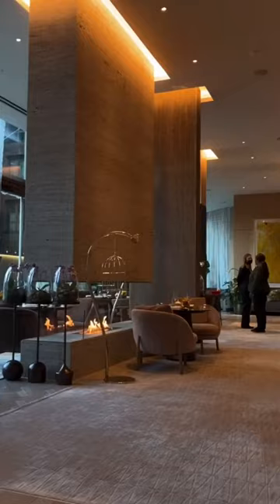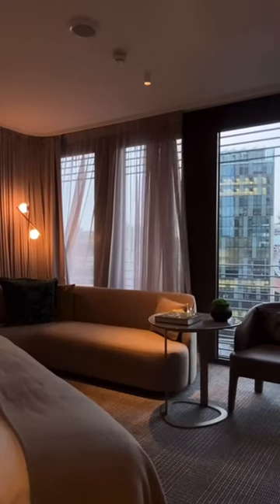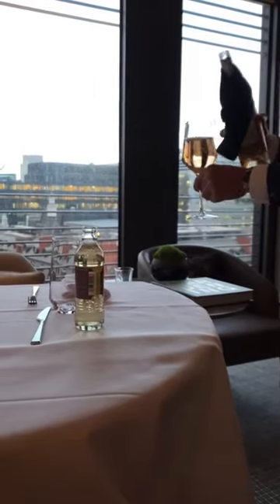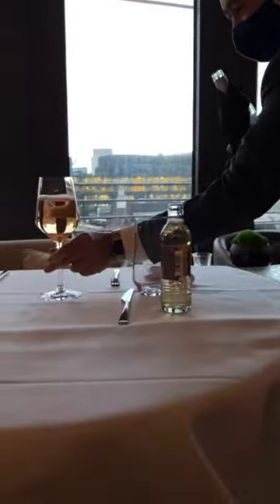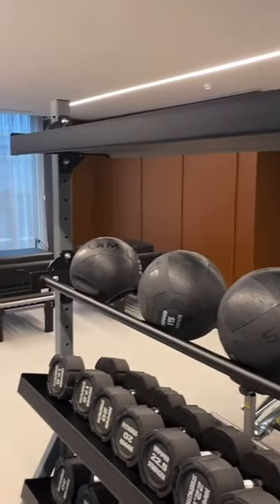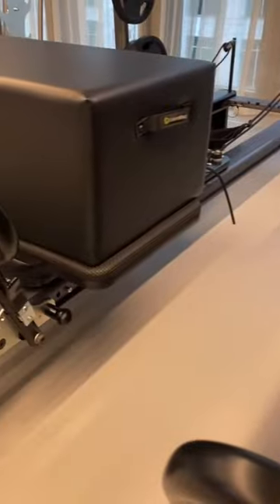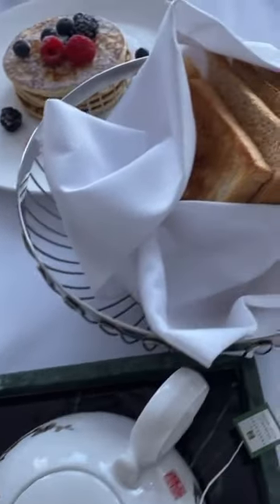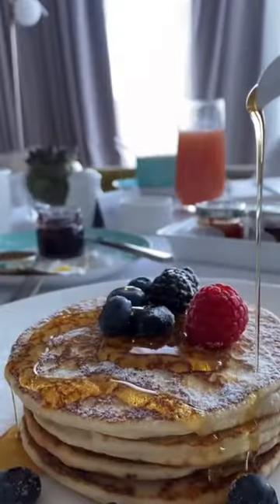Pan Pacific London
Luxury Hotels From Around The World

Credits: faithfontaine